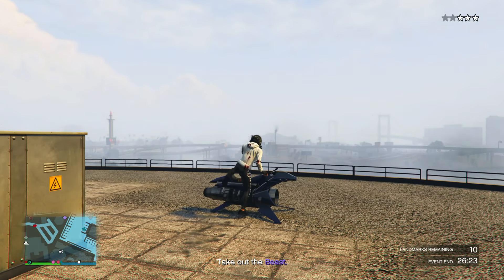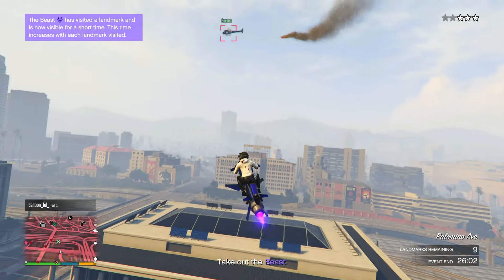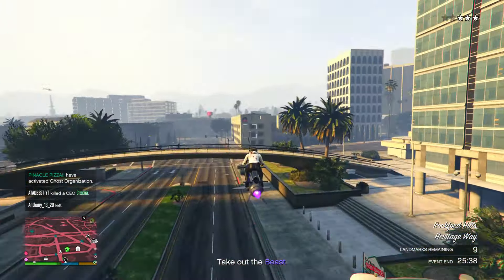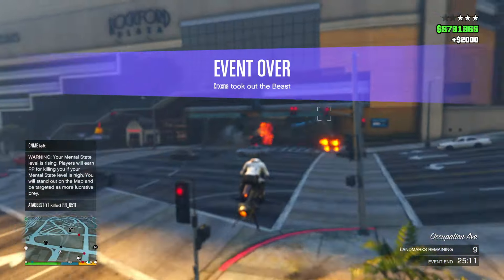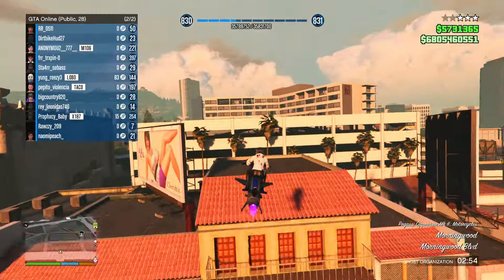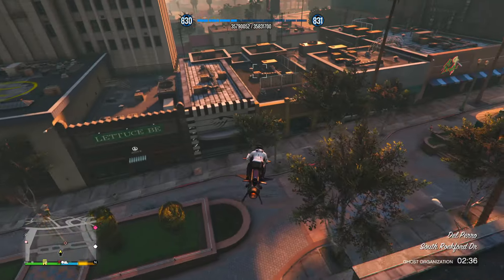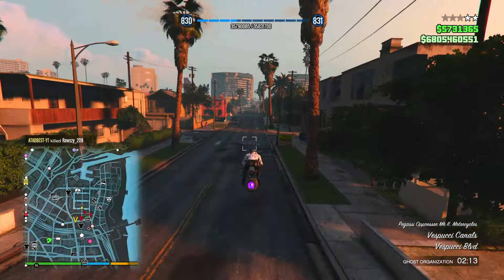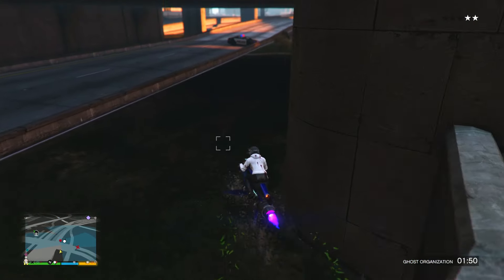The Bottom Dollar Bounty DLC May Be The Worst Update Ever In GTA Online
gtav gtaupdate gtaonline Lemme know what you guys think..